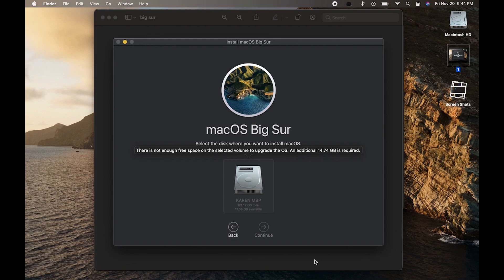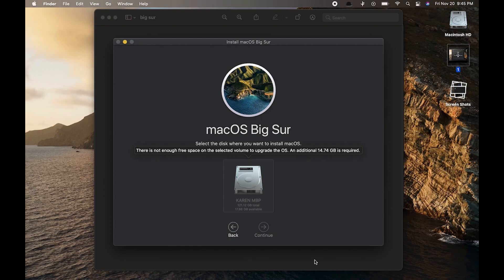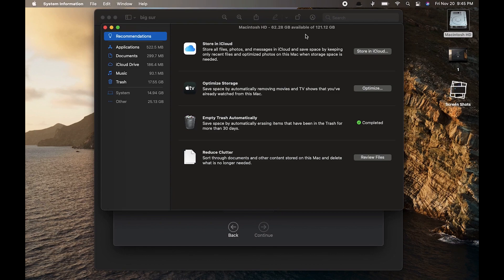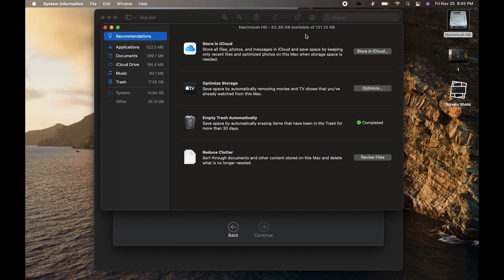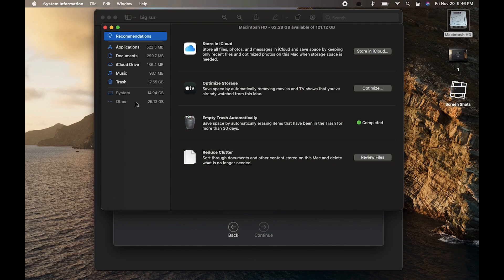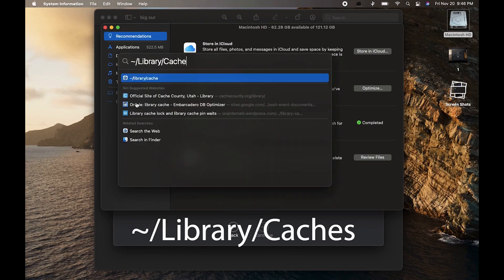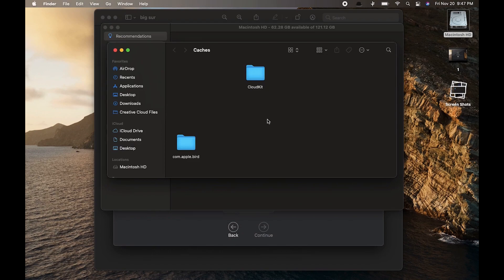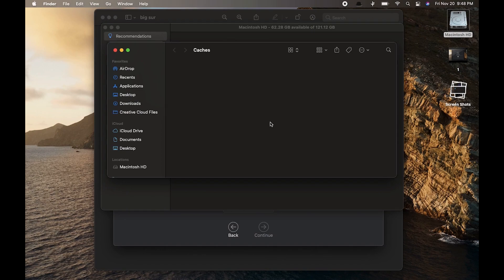Fix: There is not Enough Free Space to Upgrade macOS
Join telegram channel for genuine deals on mobiles, electronics🔥

When you try to upgrade macOS on your MacBook, sometimes you get, There is not enough free space on the selected volume to upgrade the macOS. An additional space is required warning. Also may get macOS could not be installed on your computer. In this tutorial I will show you how to free up space on MacBook and fix additional space required warning in macOS without deleting files or applications. Over a period of time a lot of space

Steps to Free Up Space on MacBook macOS

1. Press Command and Space to open Spotlight or Shift G to open terminal
2. Type ~/Library/Caches and hit enter open Caches folder
3. Press Command and A to select all files and folders in Caches folder
4. Press Command, Option and Delete to delete all selected files and folders
5. Press Delete
6. Now right click on Recycle Bin trash icon and click on Empty recycle bin.
7. That's it, now you have enough free space to upgrade your MacBook 😉

Alternatively you can try using CleanMyMac or CCleaner app to clean Cache on your MacBook